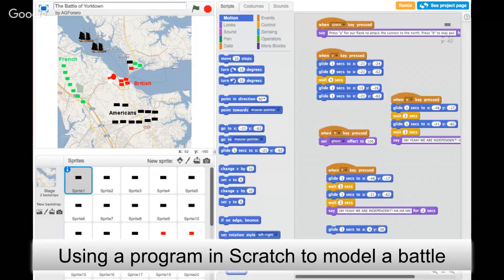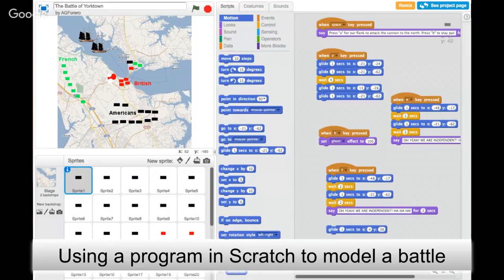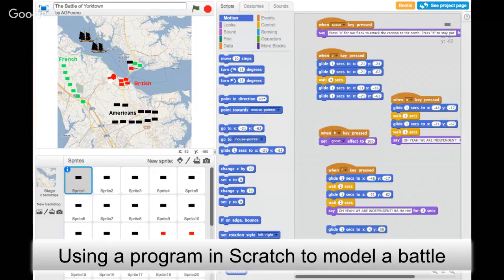Transition to teaching computing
Help us reach a wider audience by translating our video content